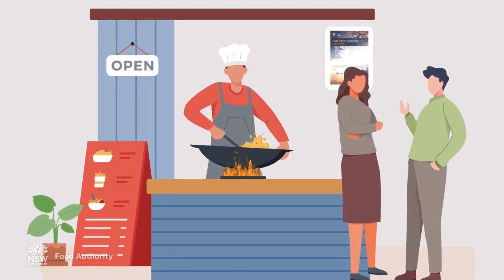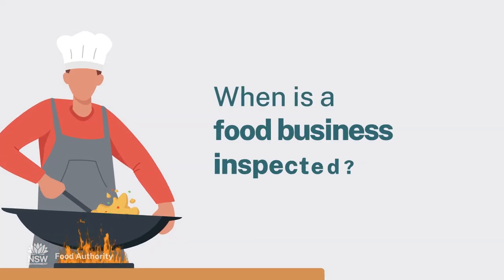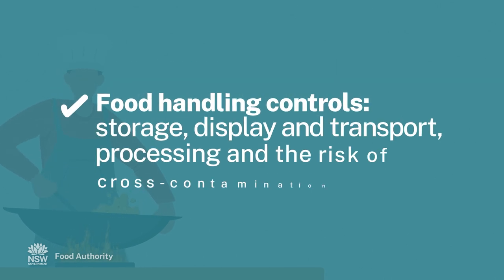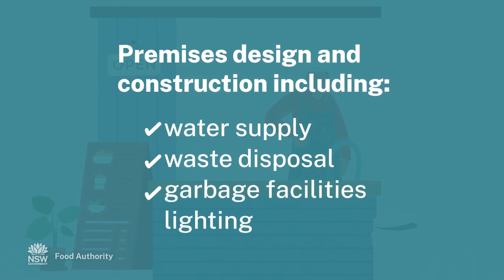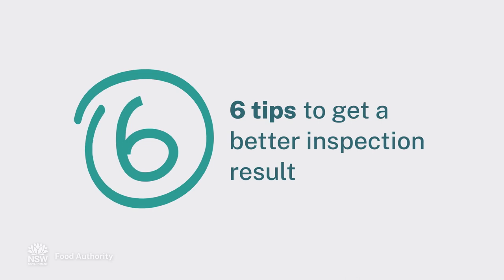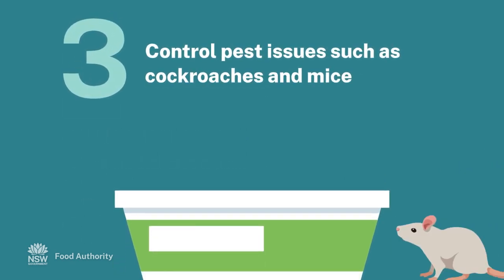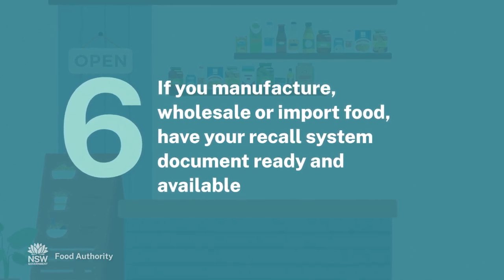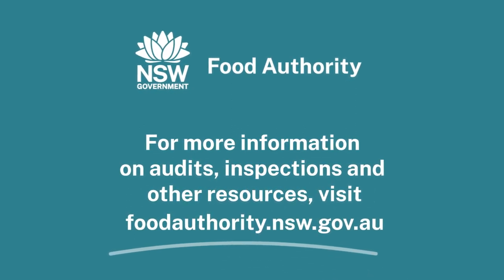What to expect: Inspections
Whether you're a seasoned food industry professional or just starting out, this video is a valuable resource.

It explores what to expect when it comes to food business inspections, with key tips so you can get a better result. You will also learn about safe food practices including proper food handling, avoiding contamination, maintaining cleanliness, pest control and more.

Food businesses in NSW are subject to food safety inspections which are usually unannounced. They are done by authorised officers to ensure compliance with food safety laws.

The Food Standards Code outlines the national standards and requirements to make sure our foods are safe. In this video, we discuss Chapter 3 of the Food Standards Code.